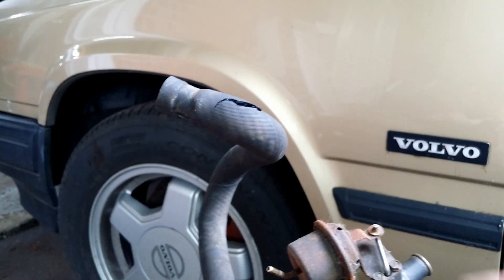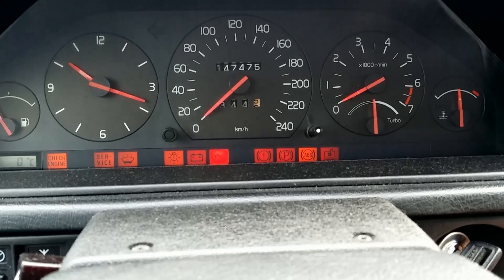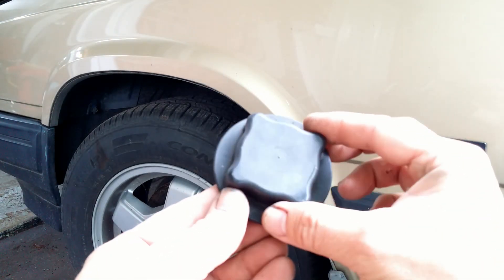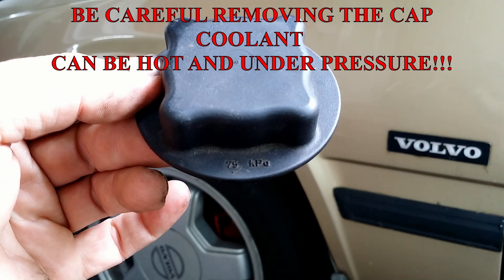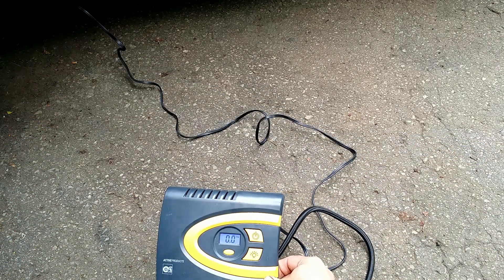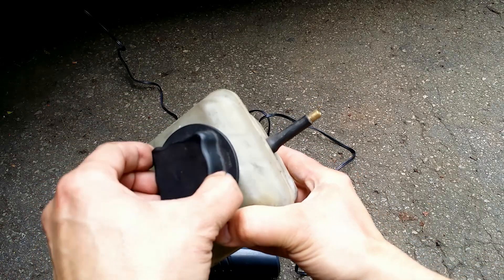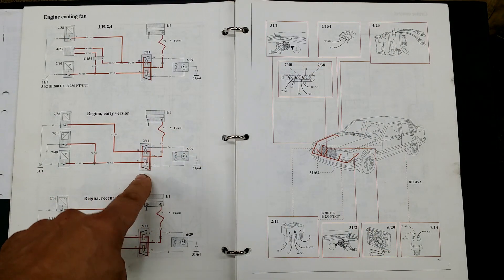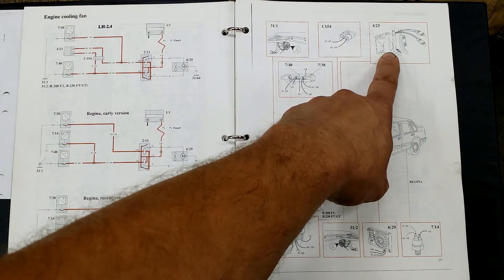Radiator Cap Test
Radiator cap test after the catastrophic loss of coolant.  Burst heater hose.